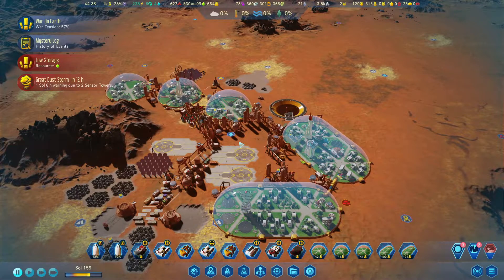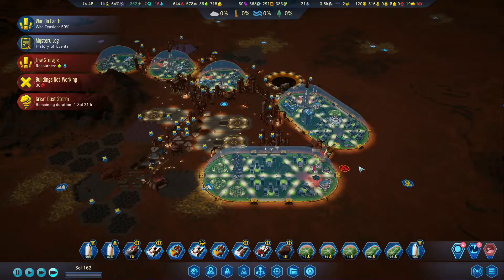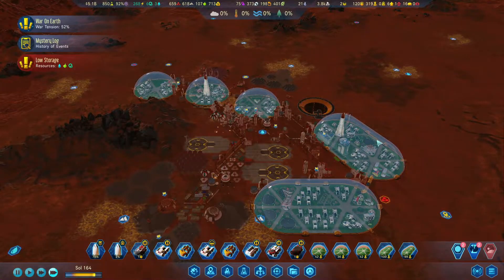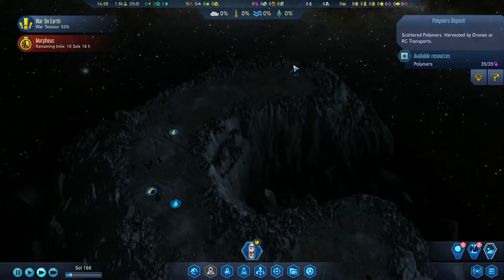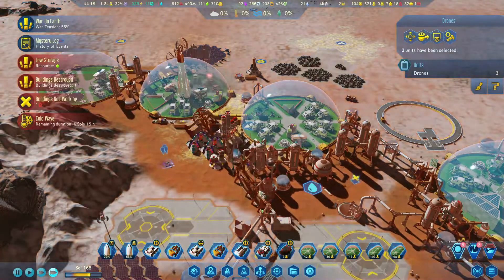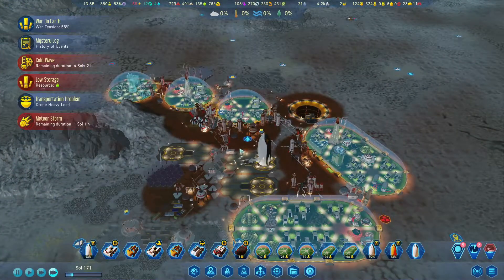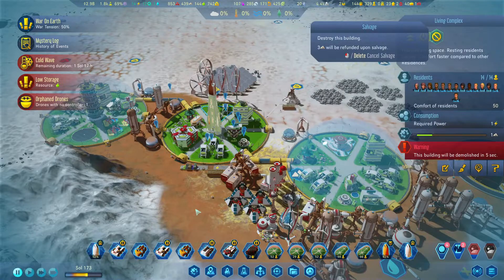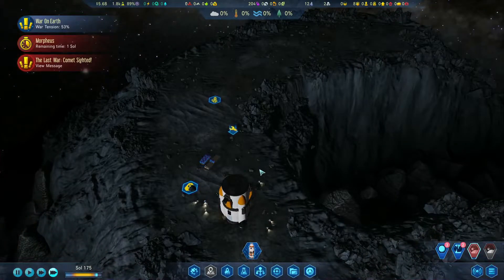Europe vs Russia (Last War) | 845% Difficulty - Surviving Mars: Below & Beyond [Ep 12]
Help is on its way to Earth. Now they need to stop firing at our colony.